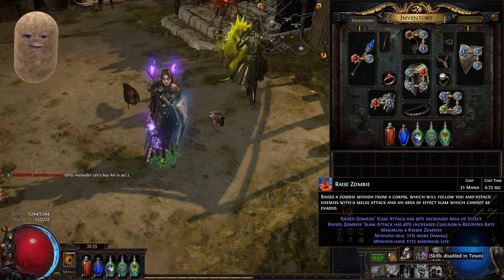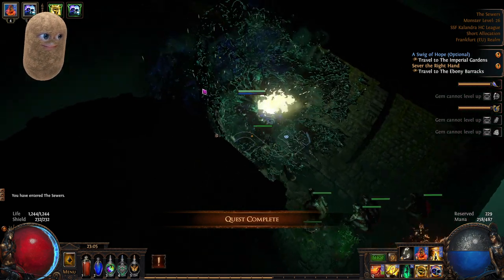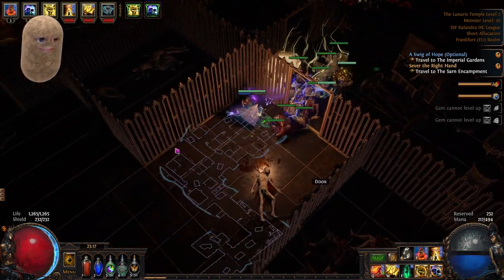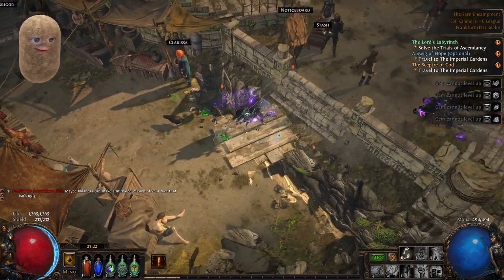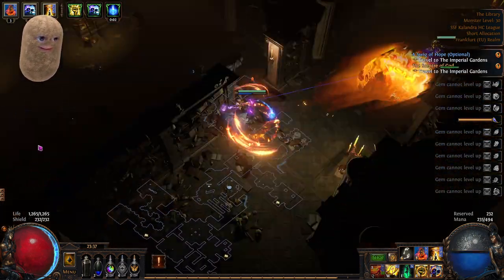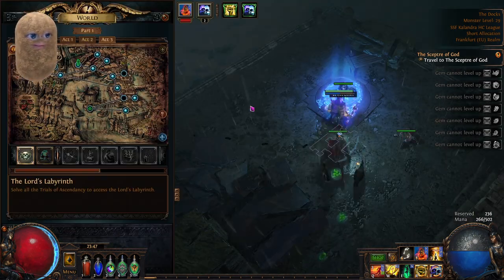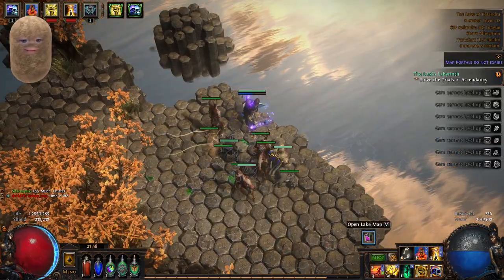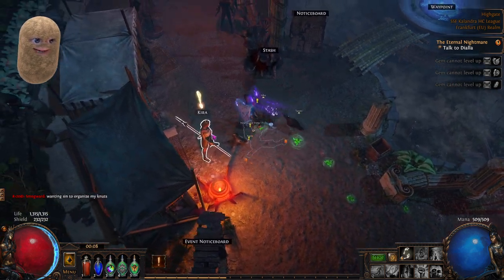PoE: Lake of Kalandra (3.19) | HC | SSF | Absolution Necro (Act 3)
** PoE n00b Playthrough **

We're back, this time levelled up a bit and onto Act 3!

We're still alive and kicking, got some new gear, spells and pushing through Act 3, hope you enjoy!

Since I'm a bit of a n00b, any feedback/advice/hints/tips are more than welcome!